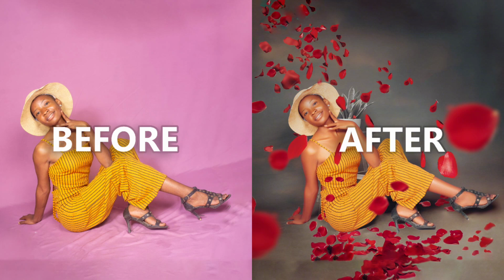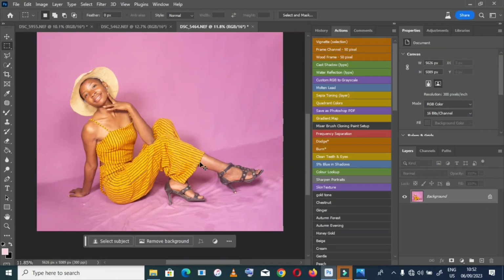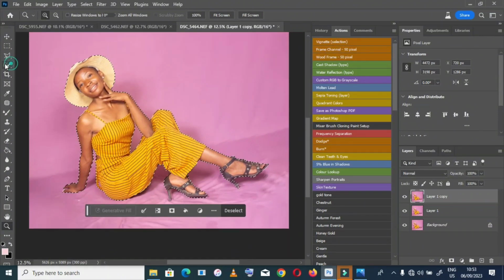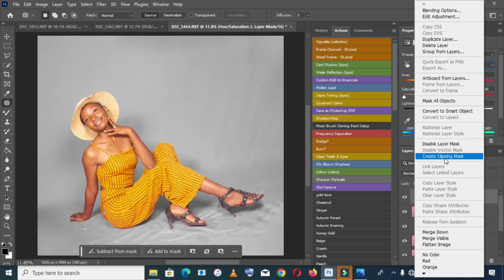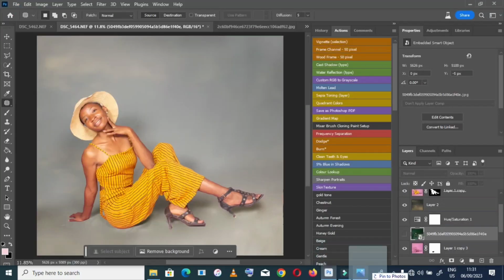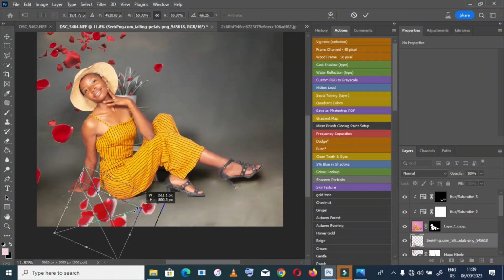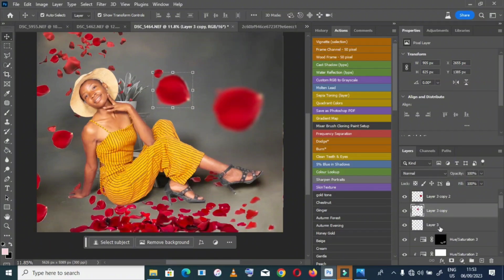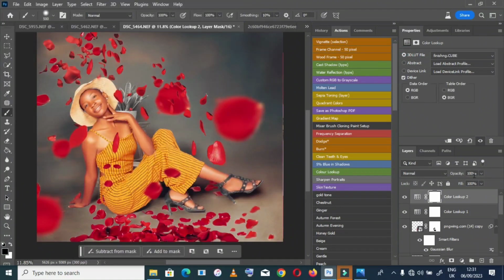HOW TO DO PHOTO MANIPULATION USING PHOTOSHOP (RAINING ROSES)